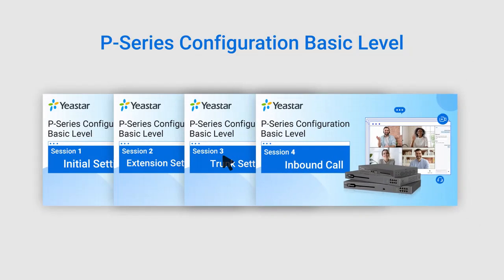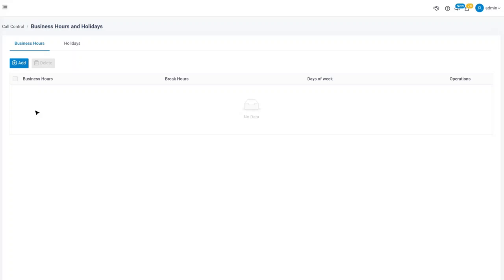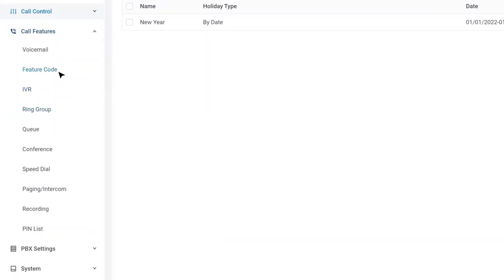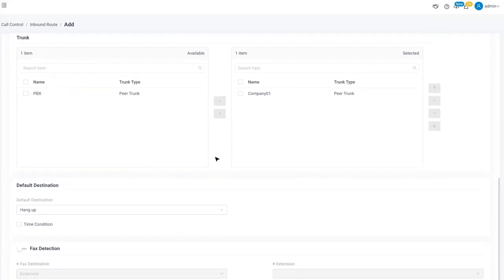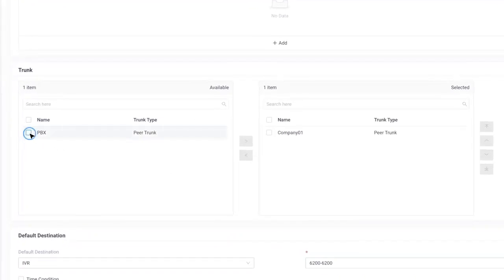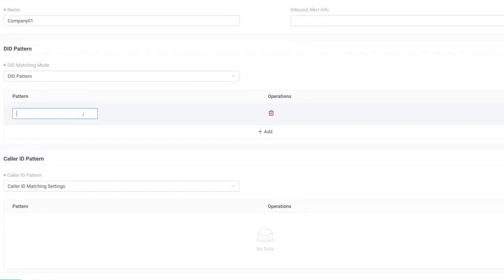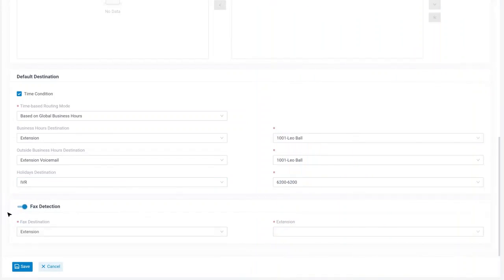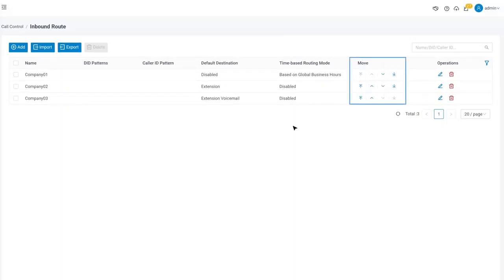Yeastar P-Series PBX System Configuration Basic Level. Session 4: Inbound Call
Want to know how to set up the incoming call routes? This video will give you instructions to set up rules to organize incoming calls properly.

In this video, we'll showcase to you how to build up a complete inbound route:
- Business hours and holidays
- Basic and advanced inbound call control